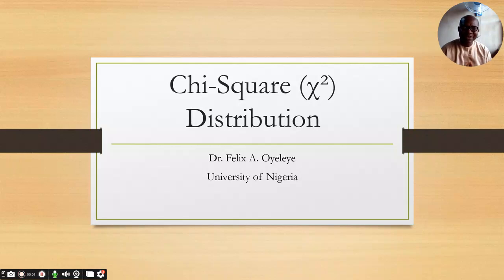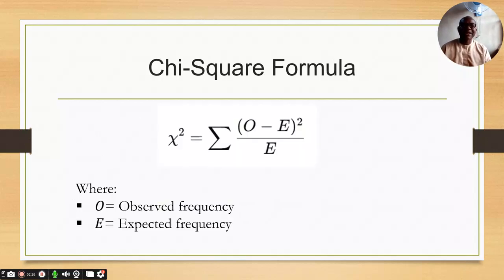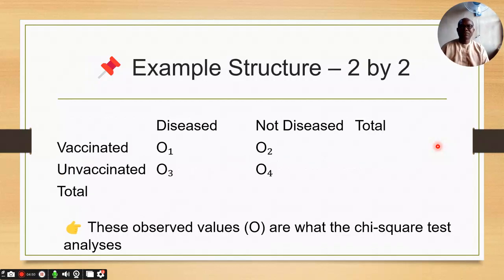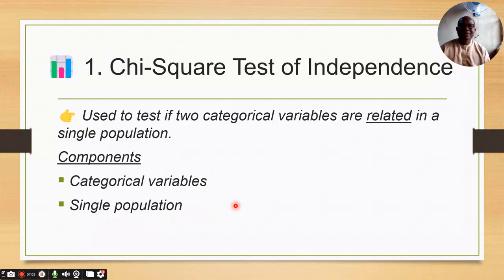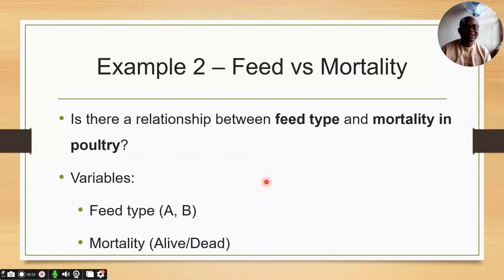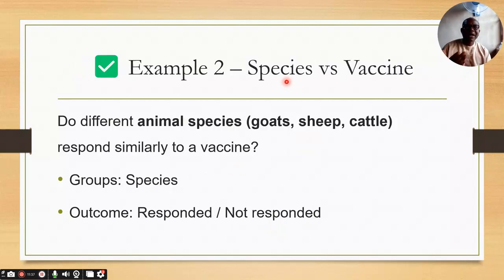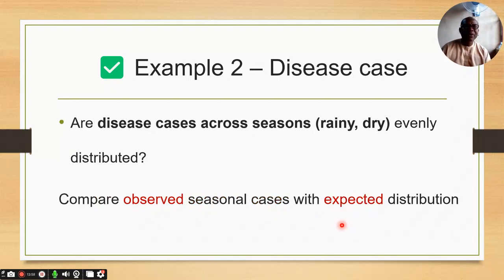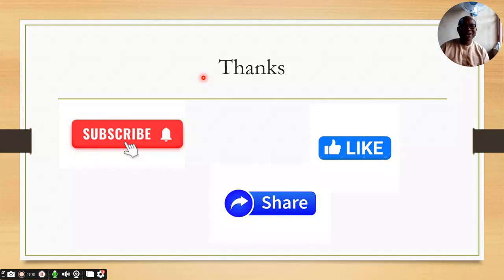Chi-Square (χ²) Distribution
📊 Chi-Square (χ²) Distribution Explained | Step-by-Step with Real Examples

Confused about how to test relationships between categorical variables? In this video, we break down the Chi-Square (χ²) Distribution in a simple, practical, and easy-to-follow way.

You’ll learn:
✔️ What the chi-square distribution is
✔️ When and why to use it
✔️ Types of chi-square tests (Independence, Homogeneity, Goodness-of-Fit)
✔️ How to calculate χ² step by step
✔️ How to interpret results (p-value & decision making)

We also walk through real-life examples, including applications in veterinary and epidemiological studies, so you can clearly understand how it works in practice